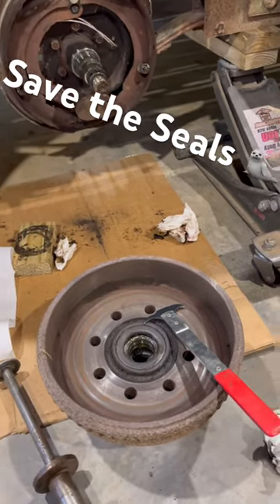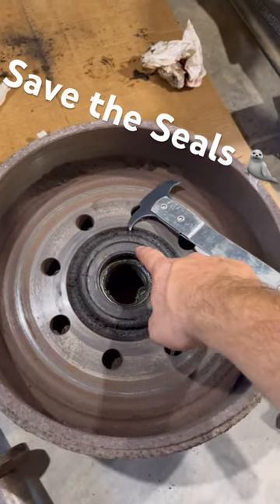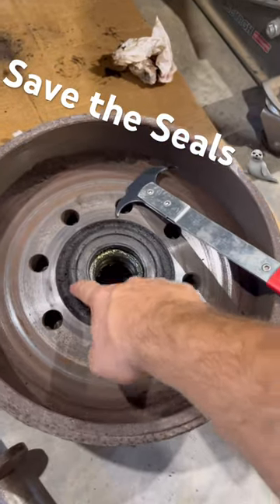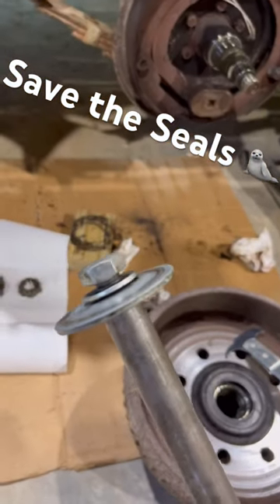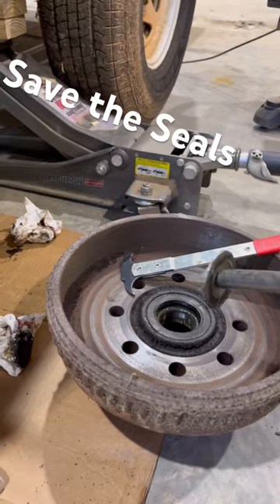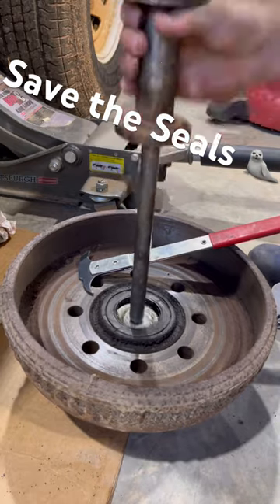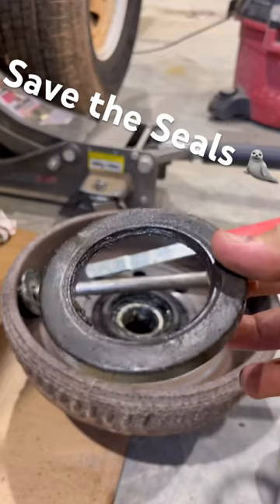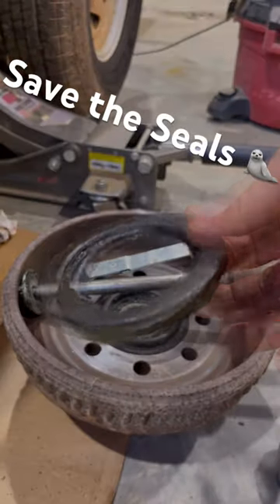Slide Hammer Seal Pulling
Using a slide hammer and a washer to pull seals without damaging them